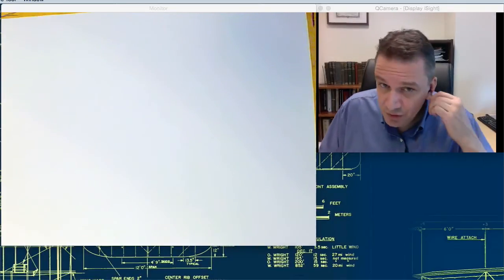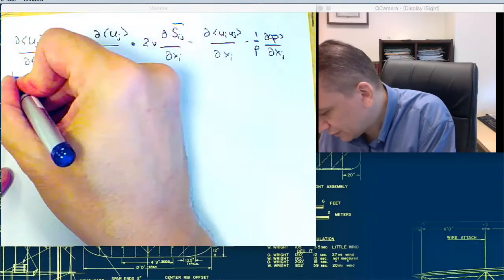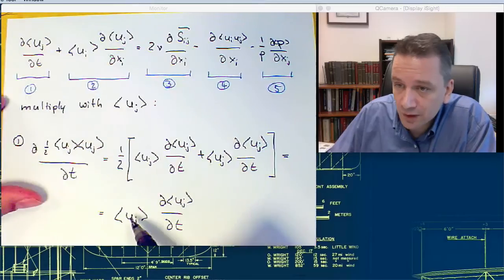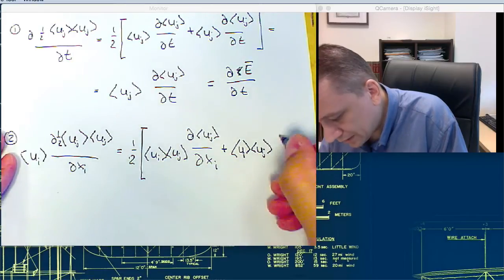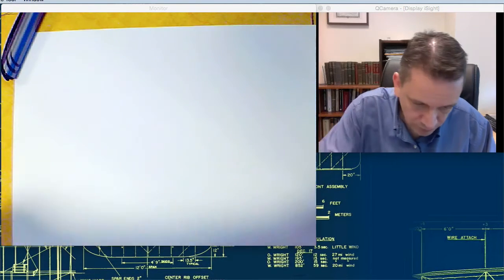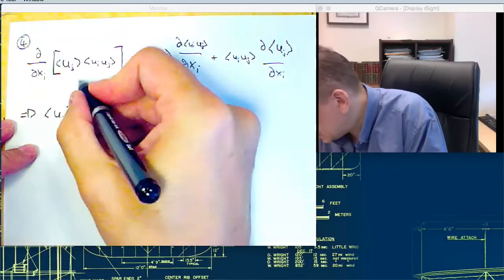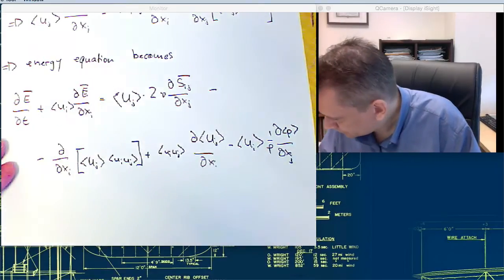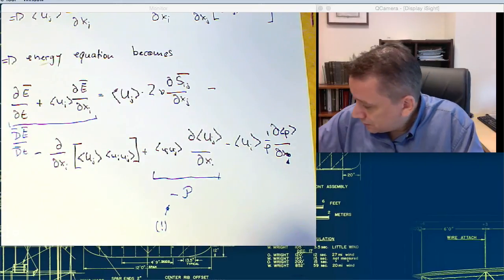Derivation of the Energy Equation for Turbulent Flows Part 2/4